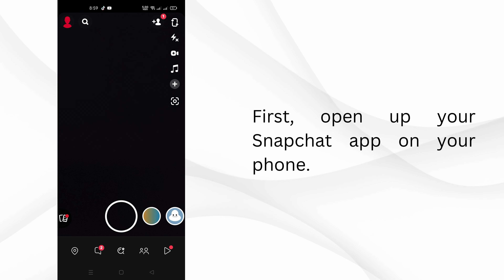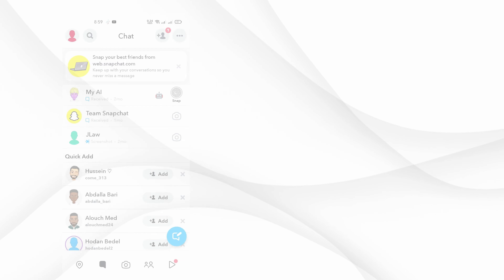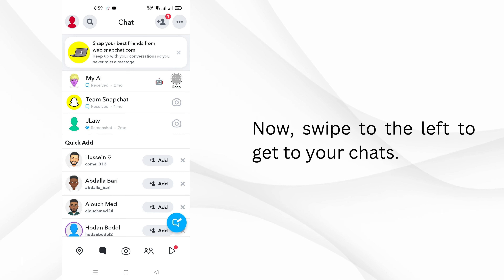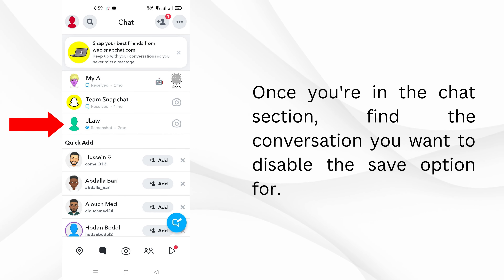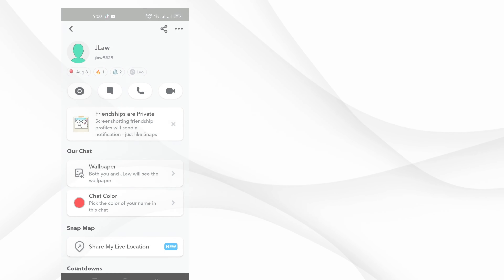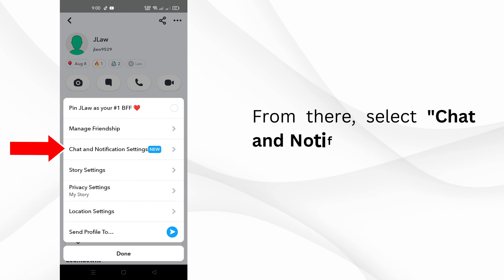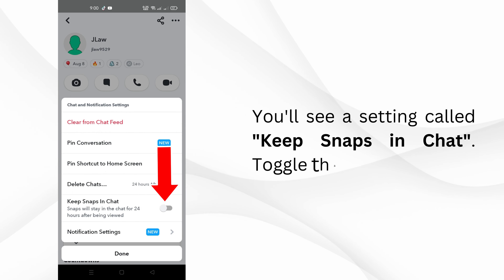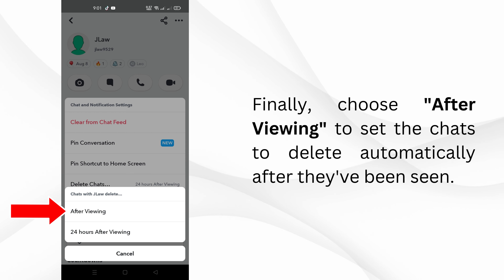How To Disable The Save Option On Snapchat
In this video, I'll show you step-by-step how to disable the save option on Snapchat chats and messages. While Snapchat doesn't offer a direct option for this, I'll guide you through an effective alternative to ensure your messages remain private. Learn how to delete saved Snapchat messages and disable the save option to safeguard your conversations. Don't let your chats be saved without your consent – watch now and take control of your Snapchat privacy settings!